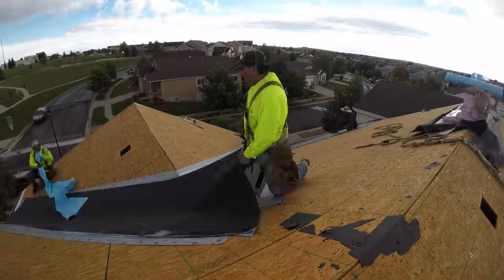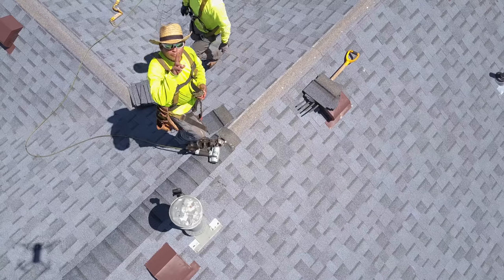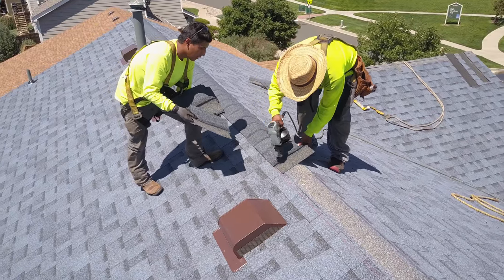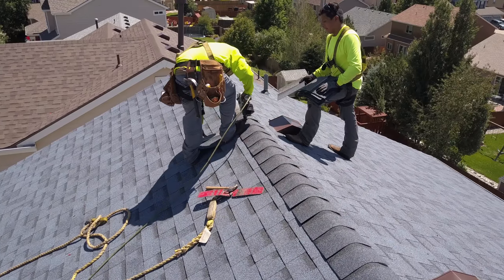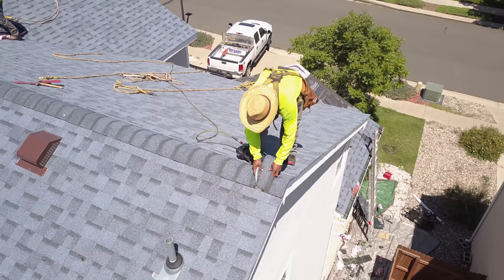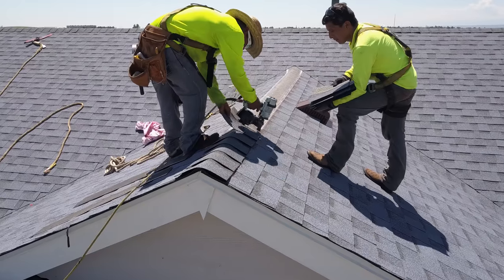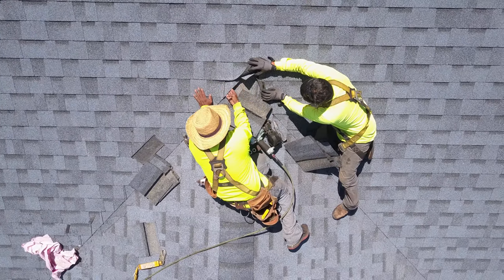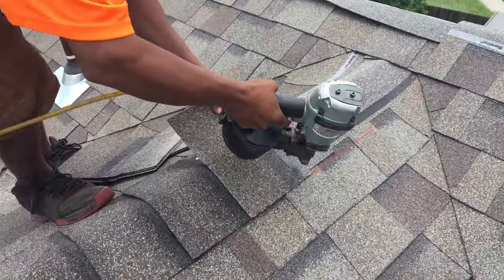HOW TO INSTALL RIDGE CAP | ROOFER TRAINING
Foundational aspects of ridge cap installation are covered in this "How to Install Ridge Cap" video. This is a perfect video for a do-it-yourself homeowner and roof installer alike. One of the complicated areas while installing a ridge cap is where the ridge shingles terminate into "slope C" above two valleys. In this video we will illustrate how to do that plus much more.